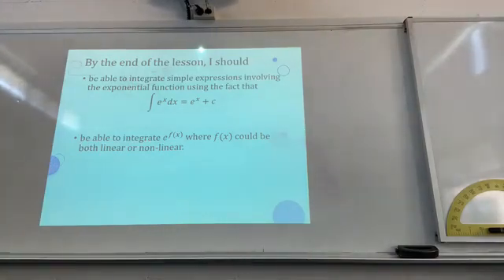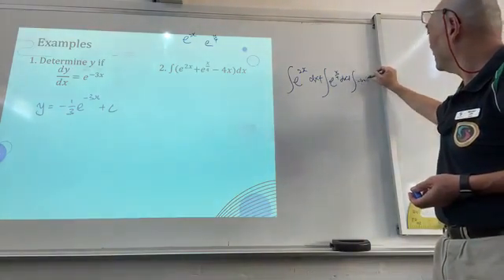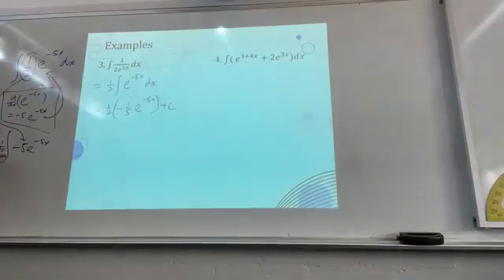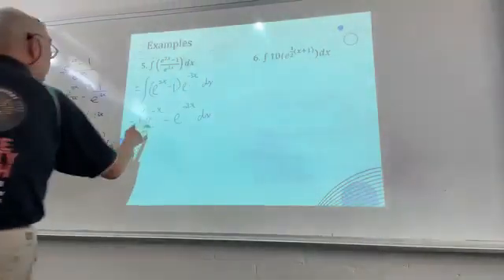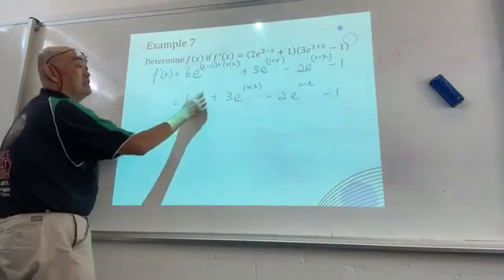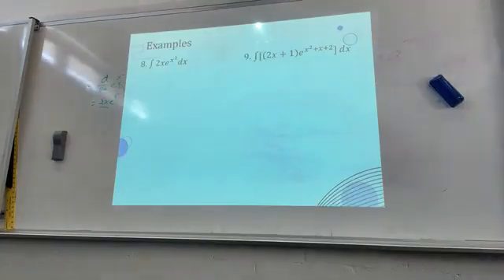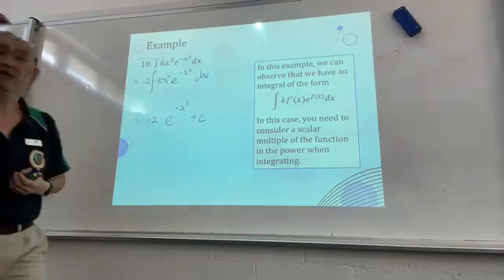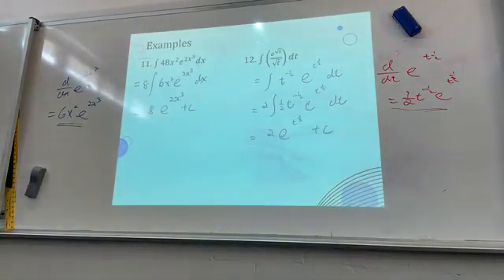Indefinite Integrals Involving e